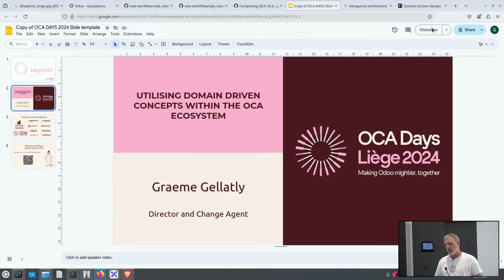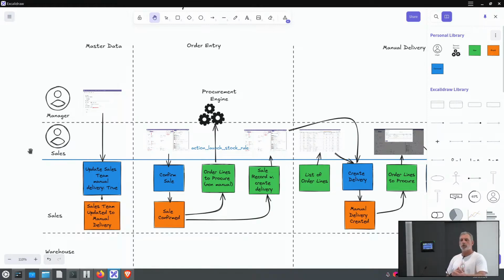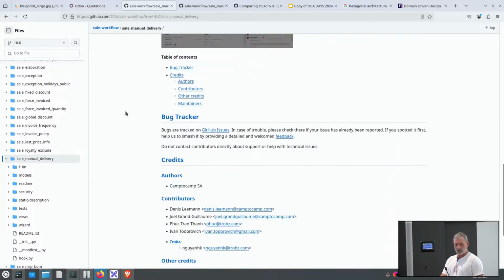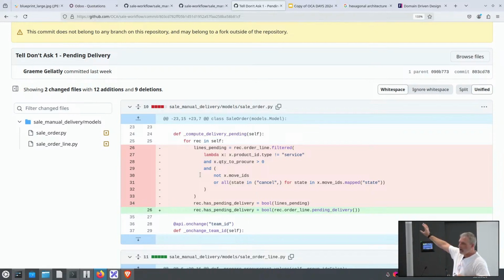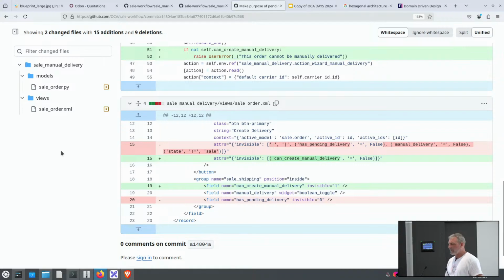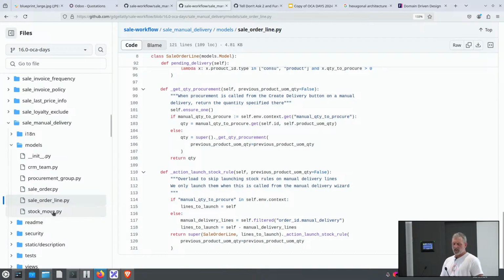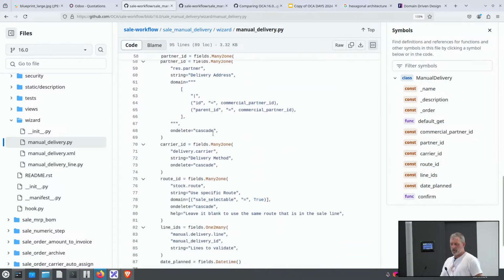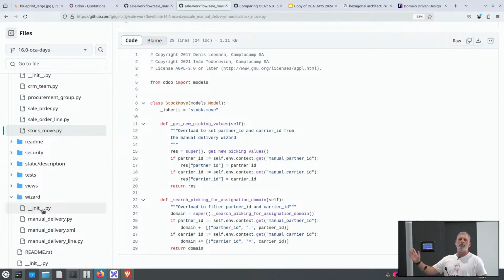OCA Days 2024 - Graeme Gellatly - Utilising Domain Driven principles within the OCA ecosystem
Utilising Domain Driven principles within the OCA ecosystem

Utilising domain based concepts both within modules and when defining module boundaries can bridge the gap between developers, analysts and even end users. At its best it could significantly ease code reviews and improve documentation and modularity. In this talk we will outline some key Domain Driven Design concepts and work through refactoring an existing OCA module.